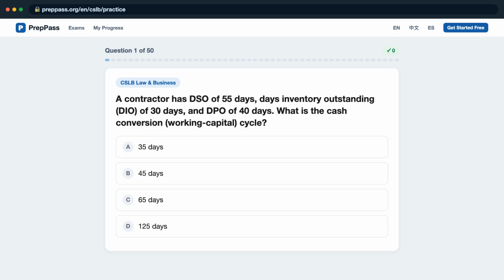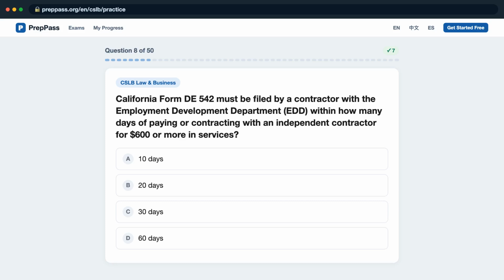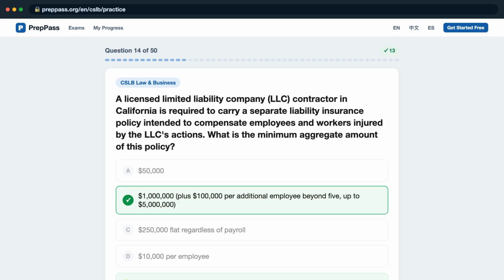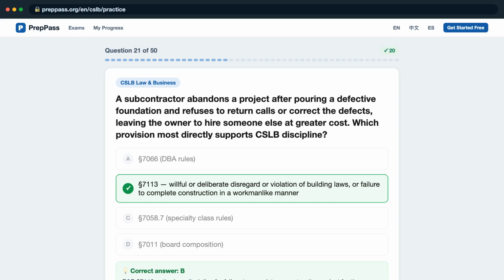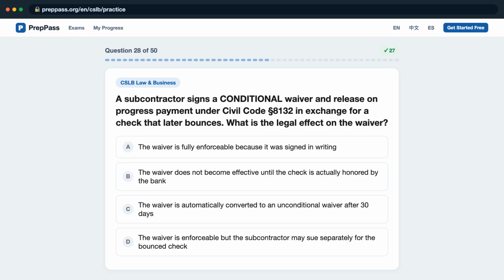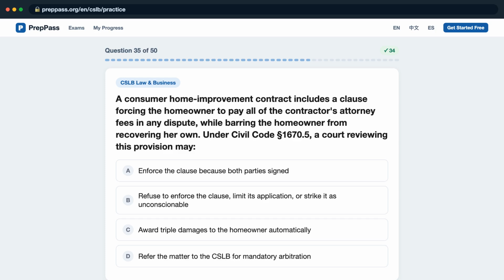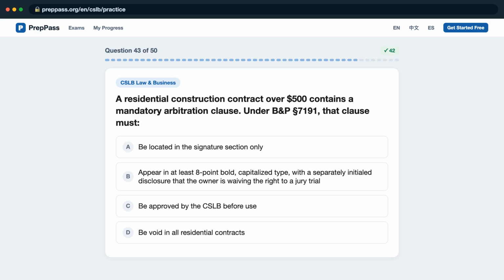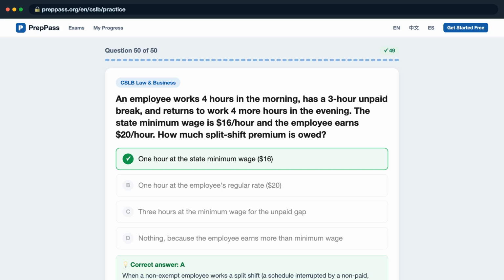CSLB Law & Business Full Practice Test 2026 — Part 11 (Questions 501-550) | Real Exam Q&A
Full California CSLB Law & Business practice test — Part 11, questions 501 to 550, with answers and explanations read aloud. Follow along on the real PrepPass practice tool and check your understanding.

▶ Take the full free test yourself: search "PrepPass.org"
▶ Free 1-page CSLB cheat sheet (PDF)

Part of a complete CSLB practice-test series covering all 610 questions. New parts added regularly.